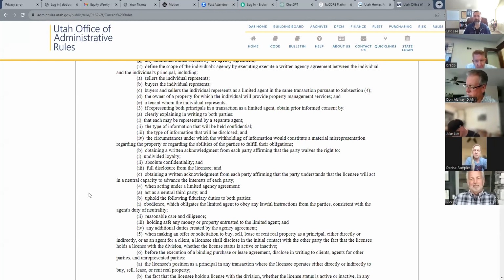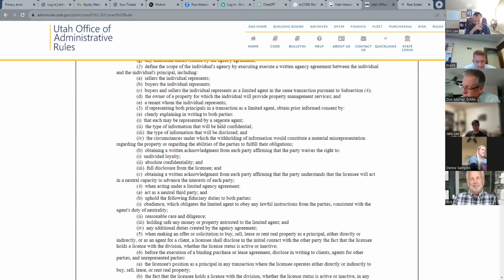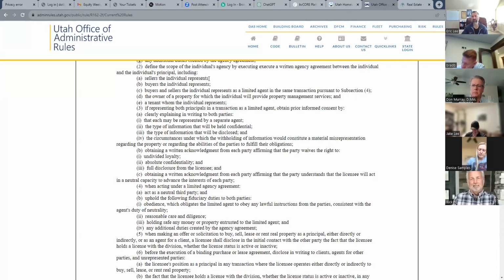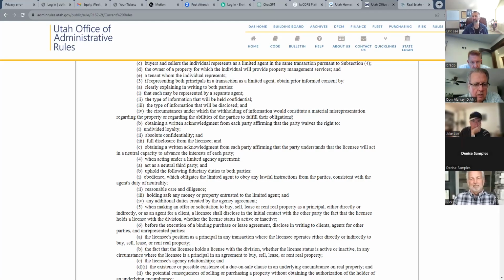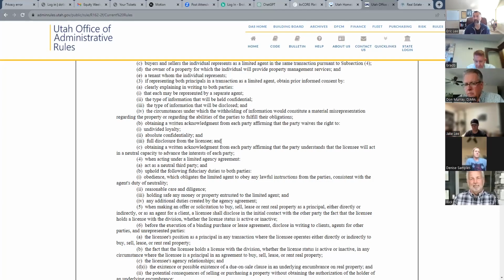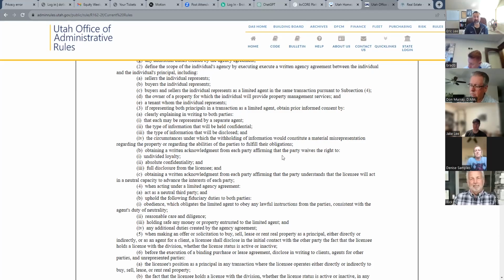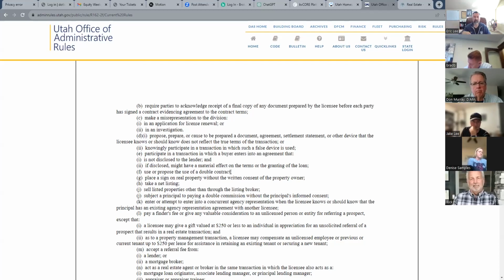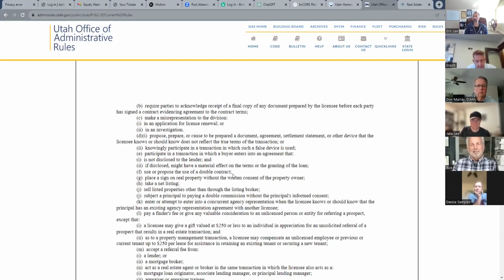Deep Dive - Duties Required of Licensed Individuals (Utah Law)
In this video we discuss some of the affirmative duties required of agents under Utah law, and a few prohibited activities as well. This is good foundational knowledge for every agent to have.